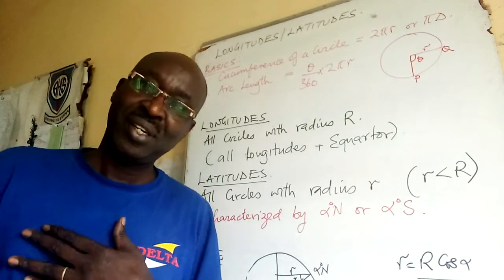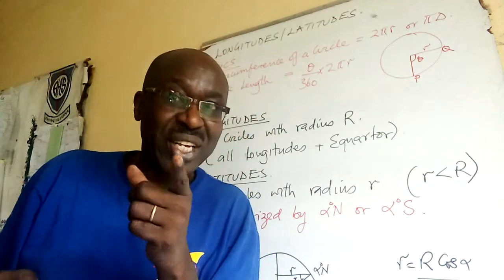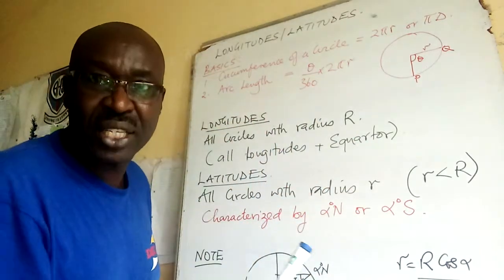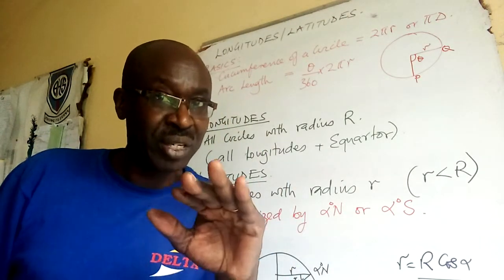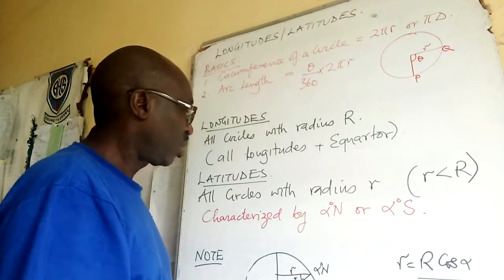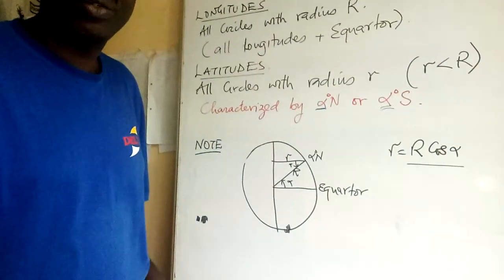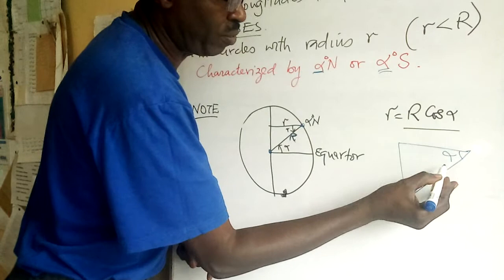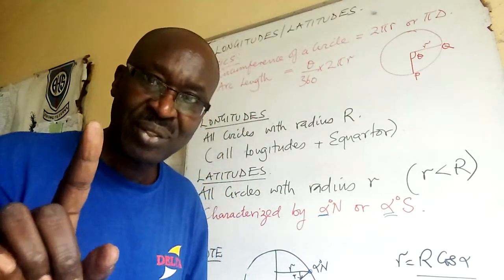Longitude and Latitude# Mathematics#part 1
Basics of arc length , longitude/Latitude difference very essential